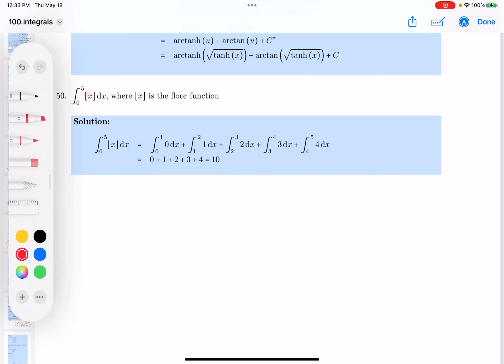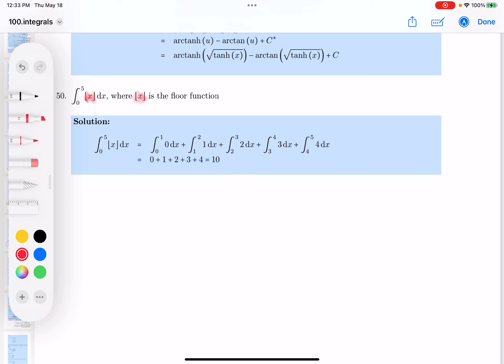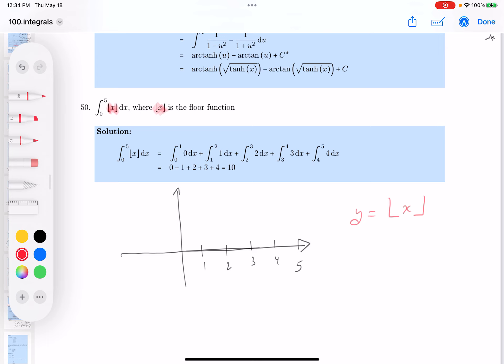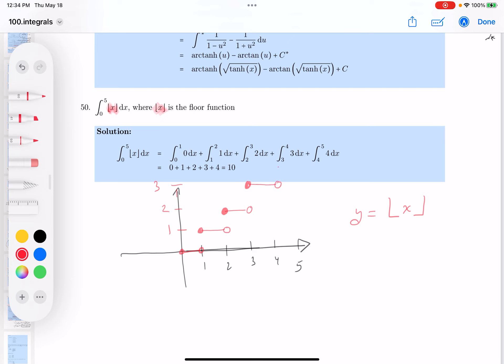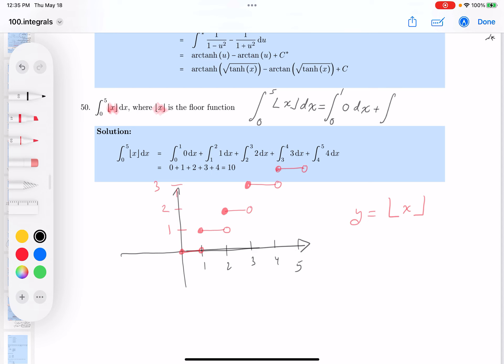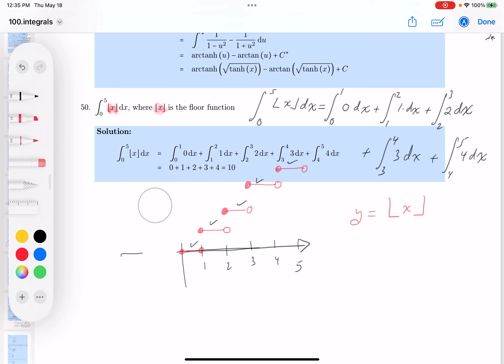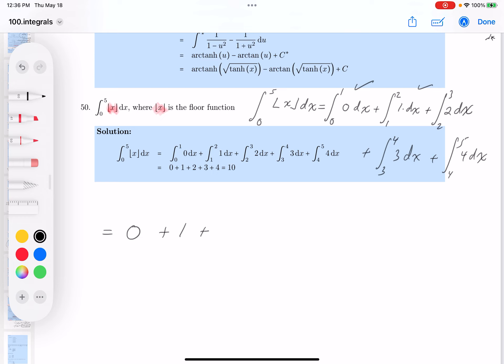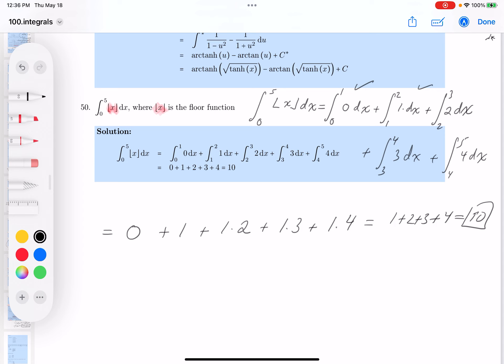mth 122 bprp integrals 050